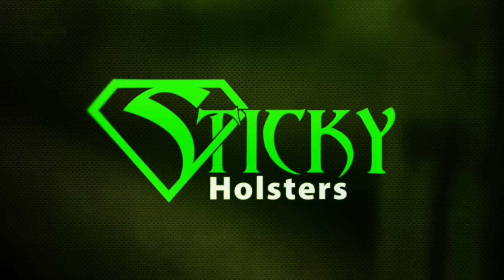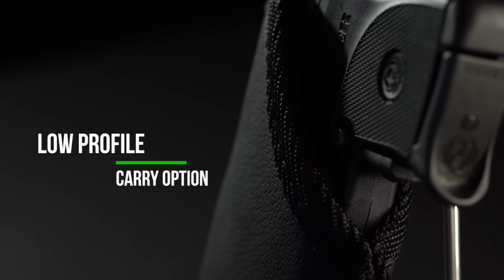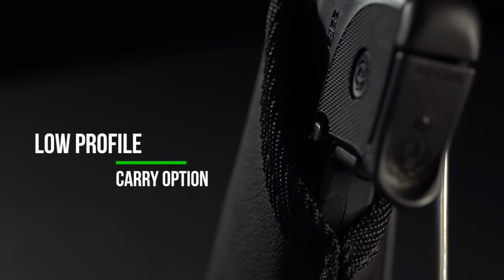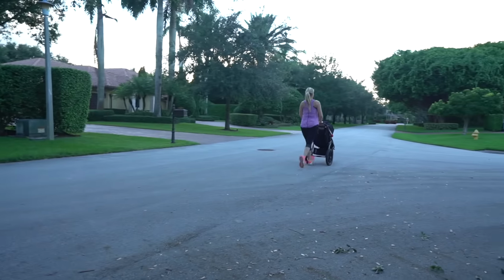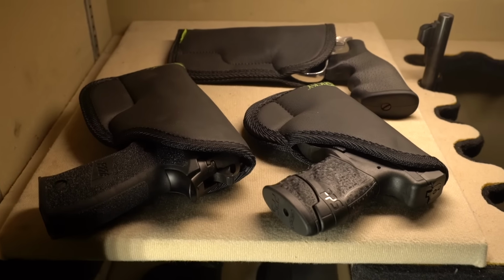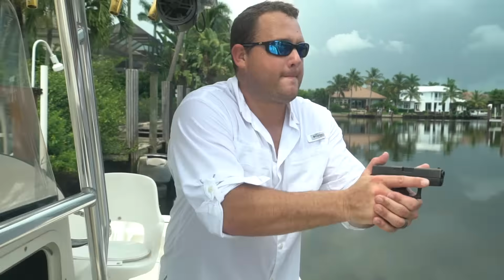Redefining the Way You Carry a Handgun